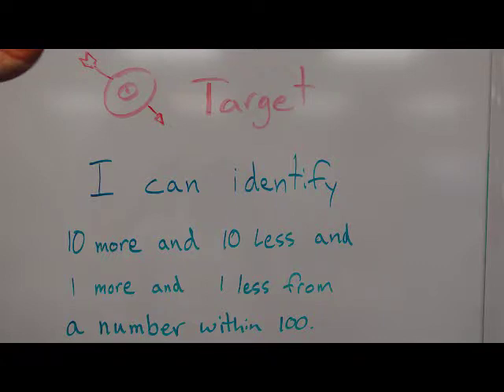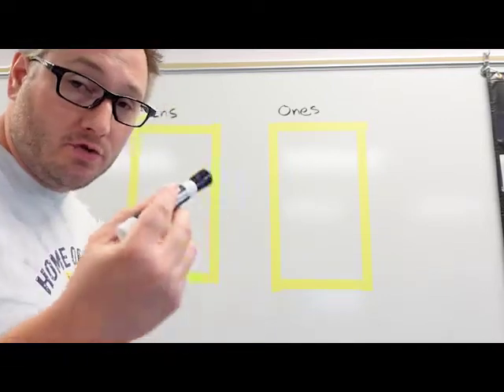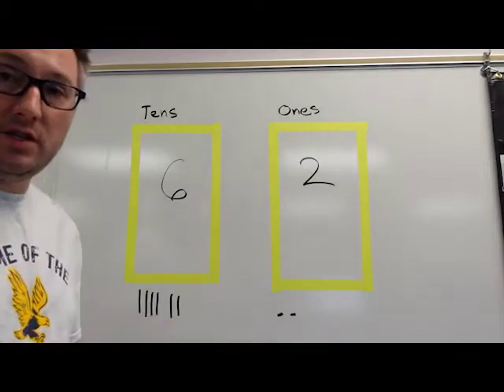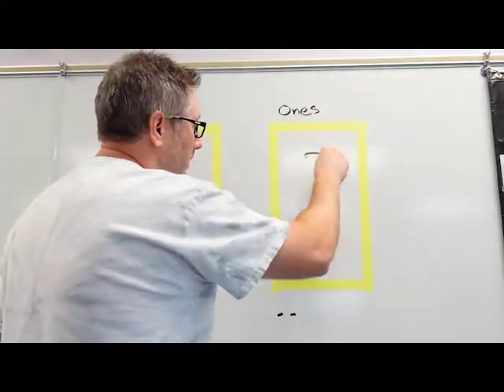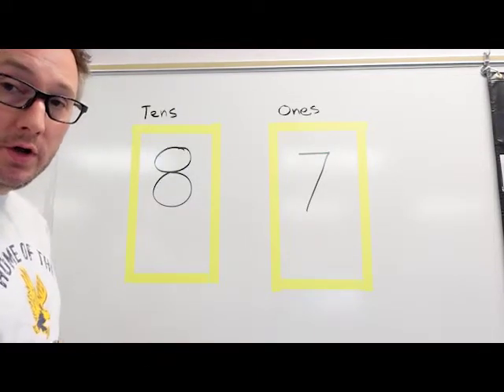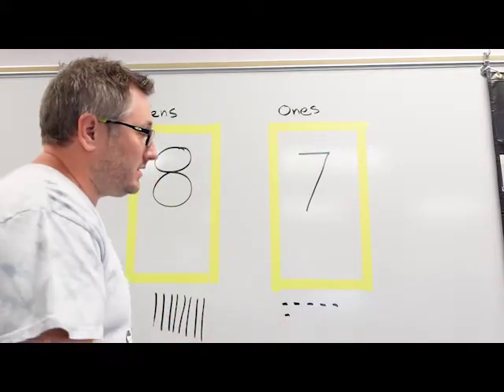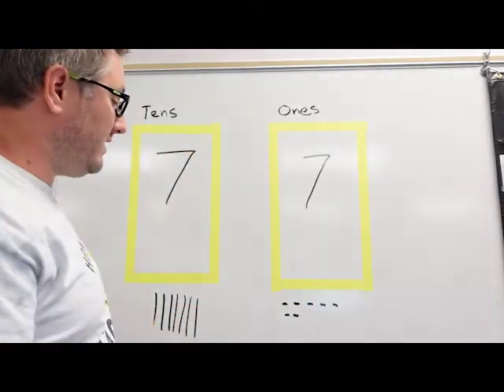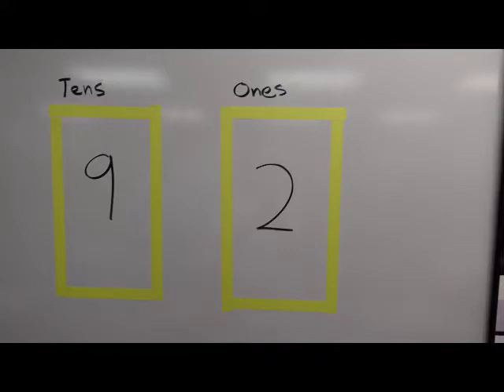Zearn Grade 1 Mission 6 Lesson 5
In this video we discuss how students can use place value to count 1 more and 1 less and 10 more and 10 less with numbers up to one hundred.